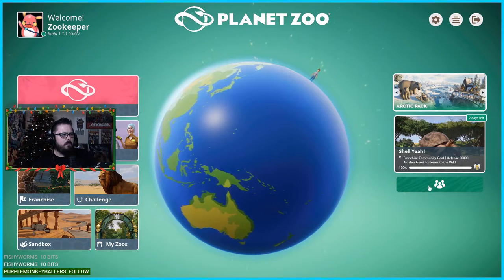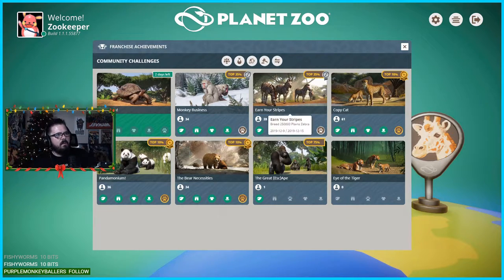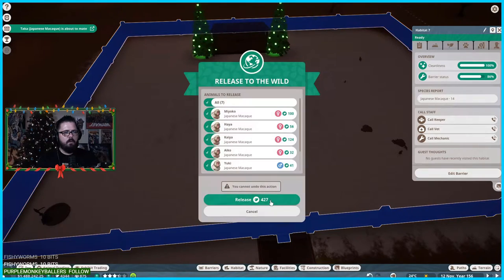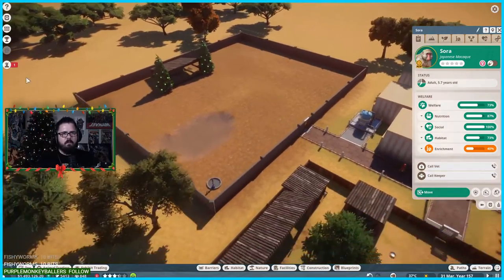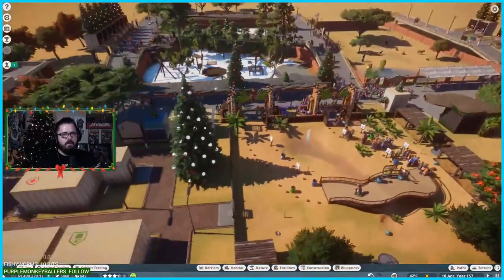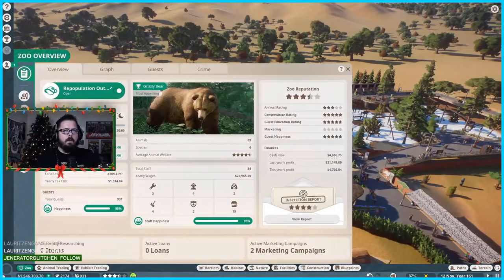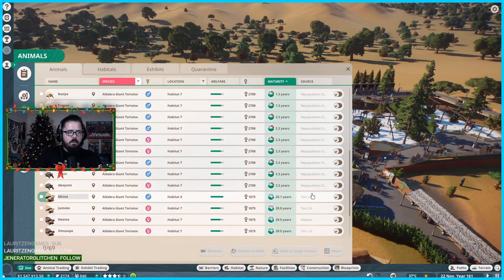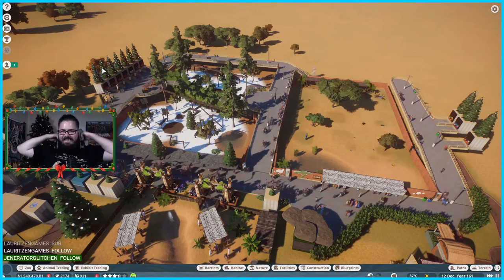🐢Aldabra tortoise army!?🐢 Part 1/2 | IRL Zookeeper | Planet Zoo Franchise | Community Challenge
Join me (a zookeeper IRL) as we play through Planet Zoo!

This week we start up our aldabra tortoise farm for the community challenge, we battle "mother nature," and you get the chance to hear a few of my personal stories from working at a real zoo!

We're live every Friday & Saturday at 7 PM EST on Twitch! Feel free to drop by and ask me anything!